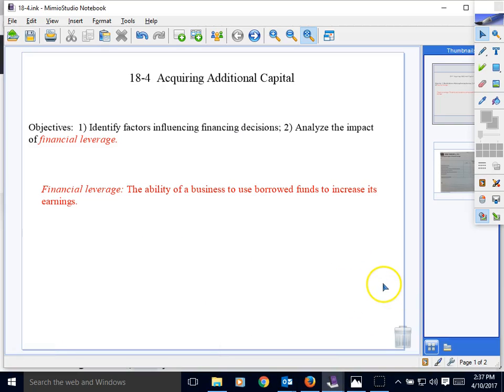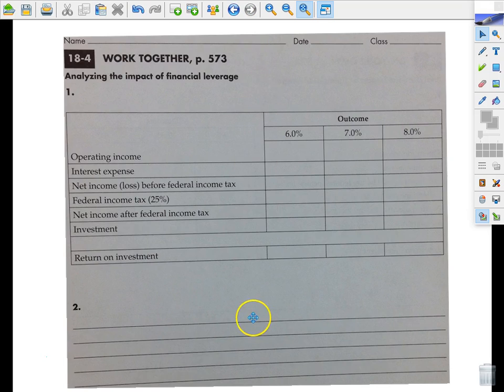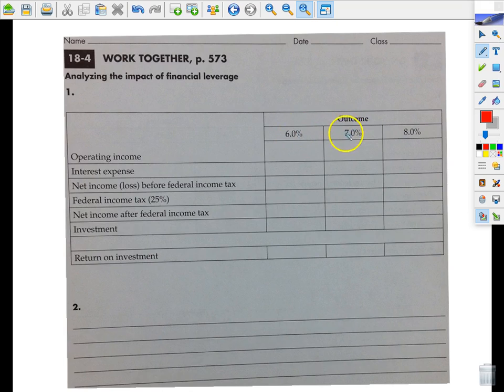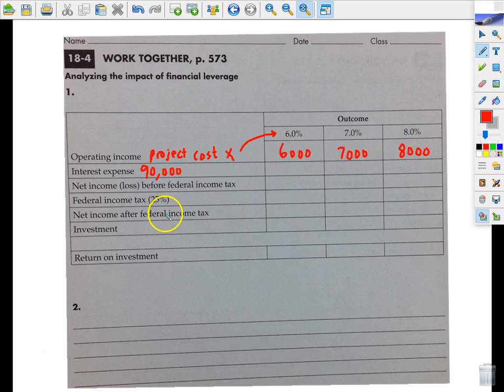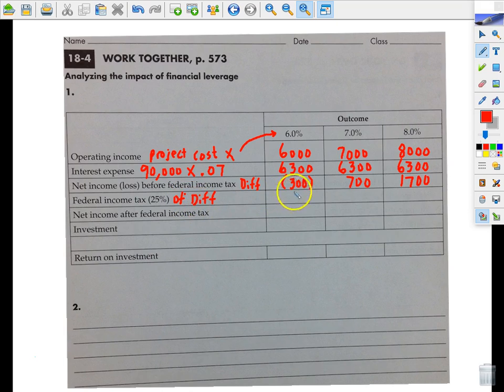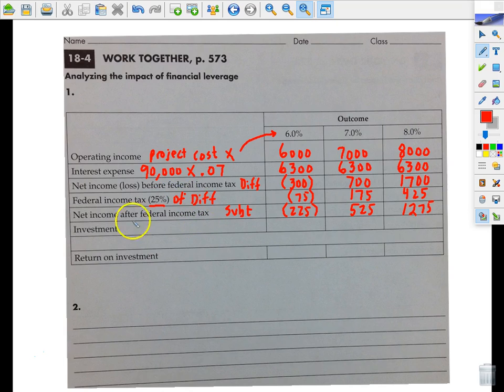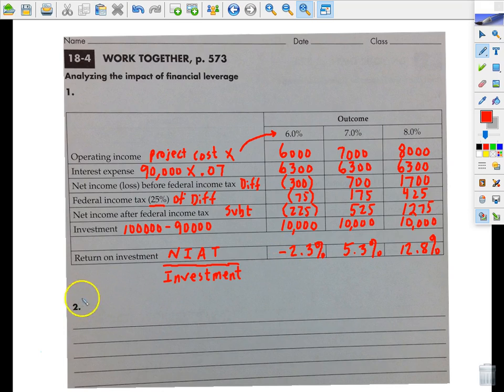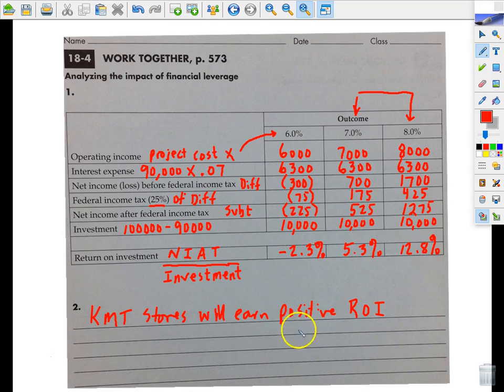Accounting Lesson 18 4